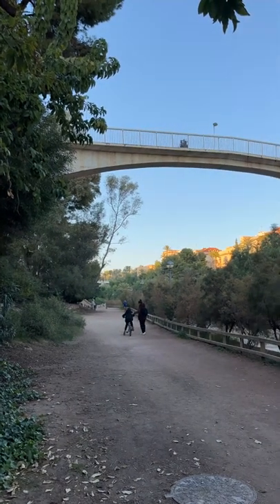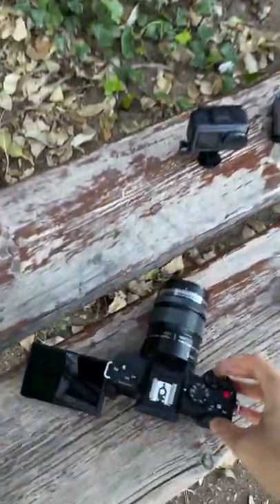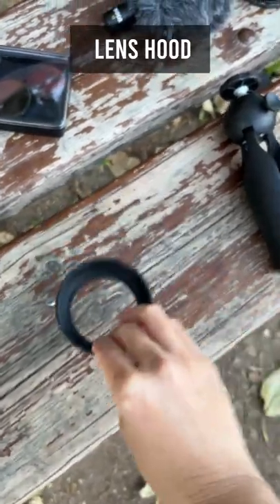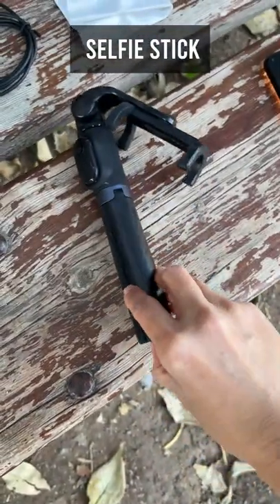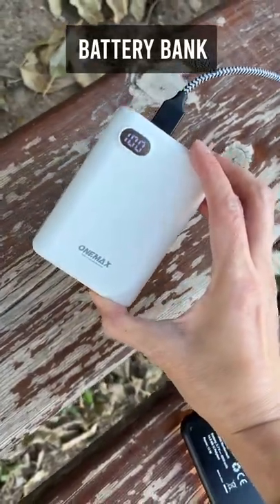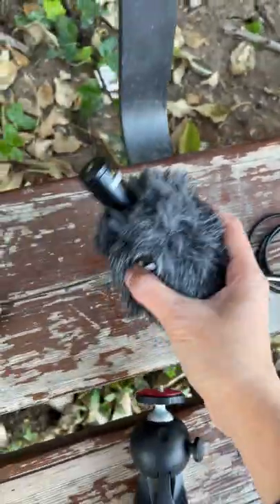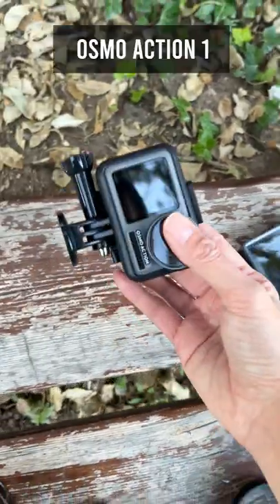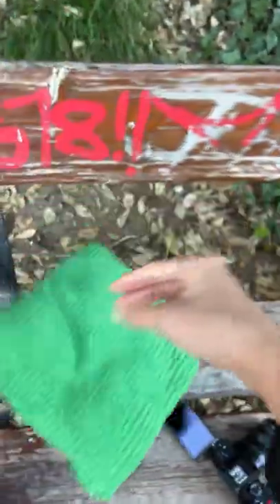Making Video Outdoors Essential Equipment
Basically, you will need a flip screen vlog camera, a tripod, an external mic with a long cable (so you can get close to the mic), a selfie stick if you are filming with your phone, some ND filters, and a lens hood to avoid glare and some extra batteries!